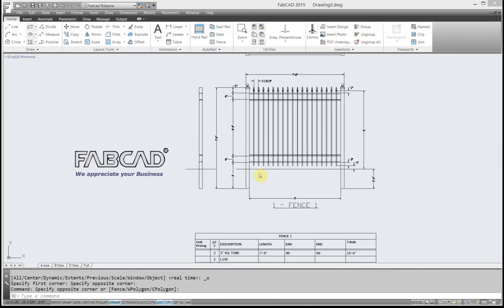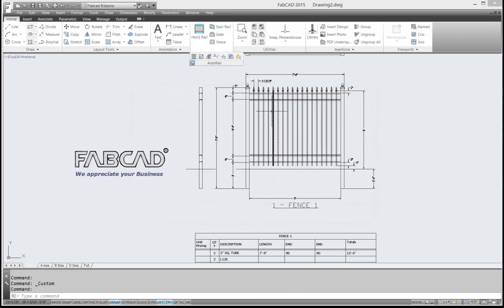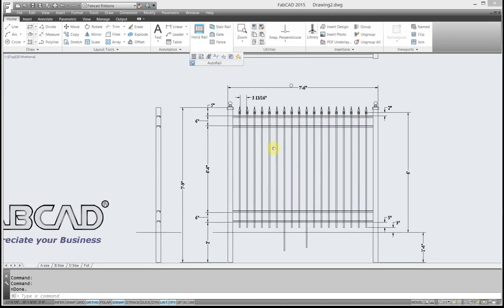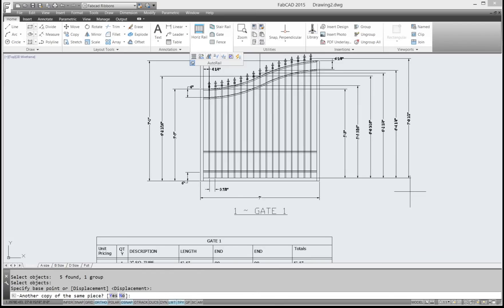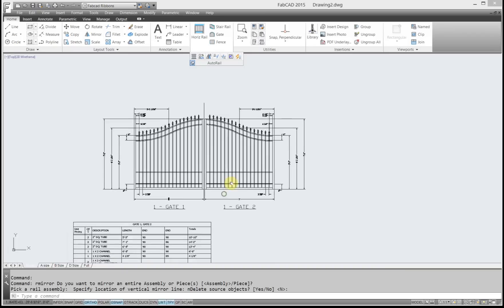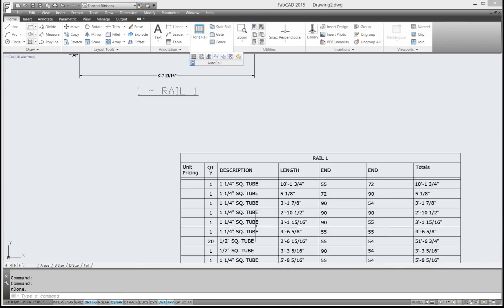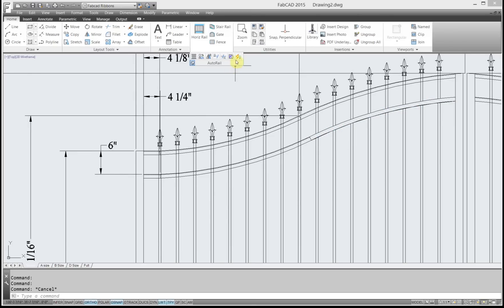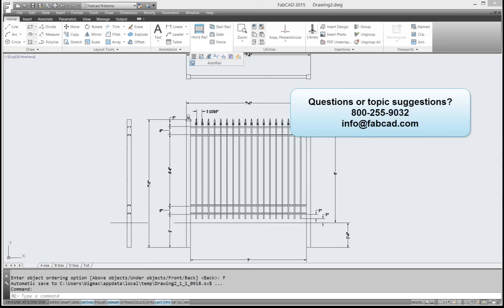AutoRail Basics Part 2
Learn how to use the editing tools found in the AutoRail program